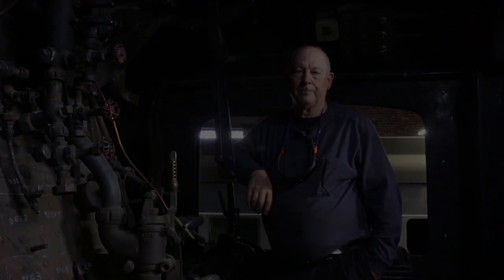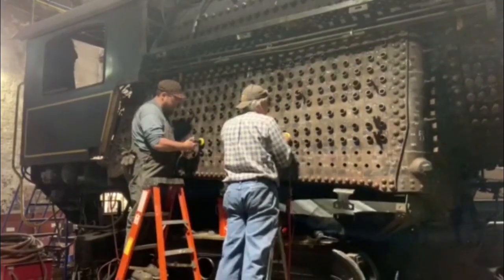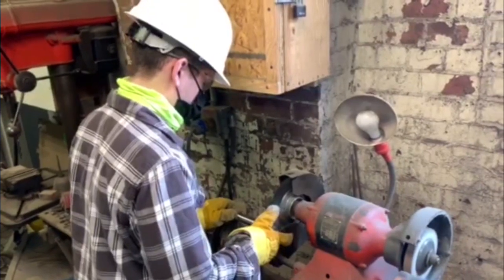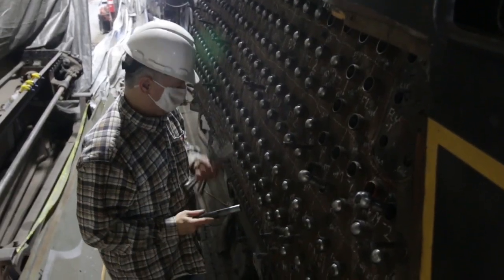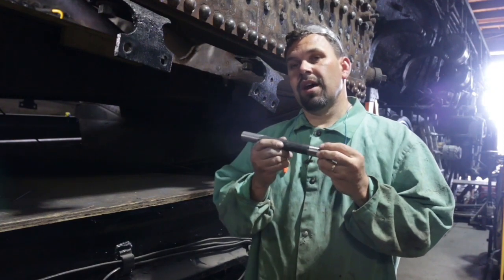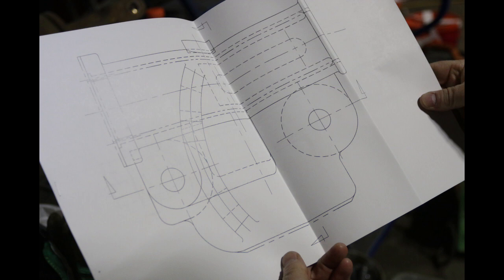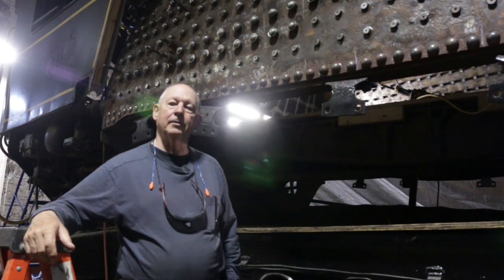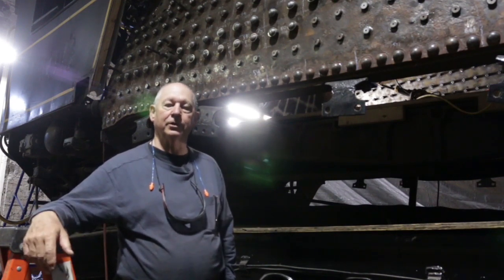Reading 2100 - Welding in Steam Locomotive Staybolts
In this update, we explain the process of welding over 550 staybolts into the firebox. We also go over some of the recent work done on the locomotive.

Your contributions have helped bring us to this point in Reading 2100’s restoration. Without you, we couldn’t be making the progress that we’re making that you see here today. Please help in our effort to make Reading 2100 a living, breathing steam locomotive again by making a donation today at: FireUp2100.org/donate

You can also buy items such as shirts, hats, DVDs, and many other items to help with the restoration at: FireUp2100.org/shop

American Steam Railroad is committed to recreating experiences from the golden age of railroading by preserving steam locomotives and historic railway equipment.